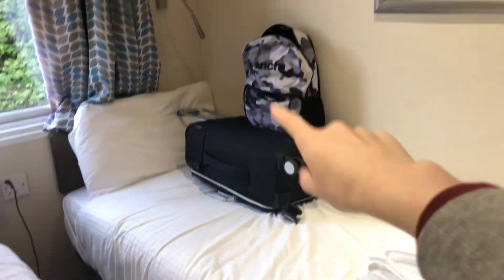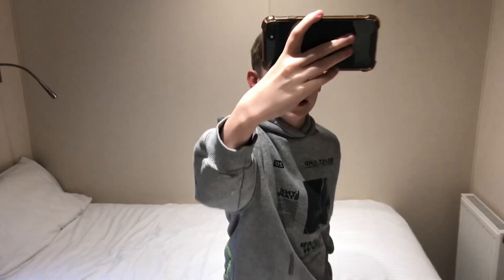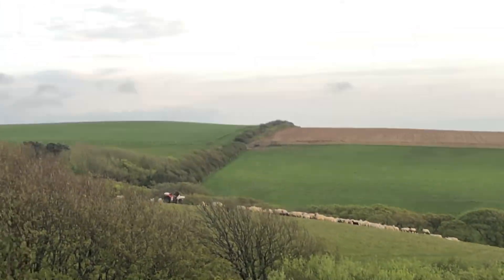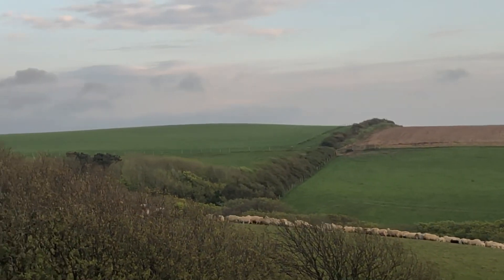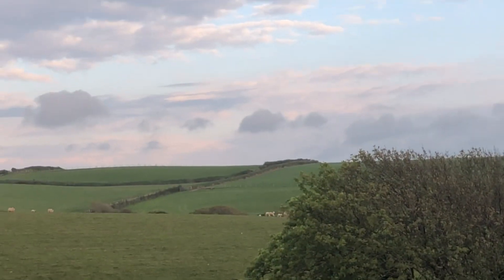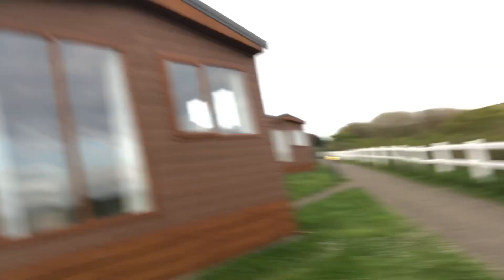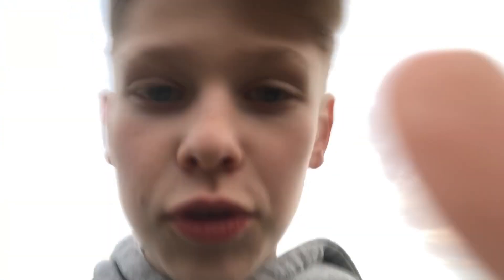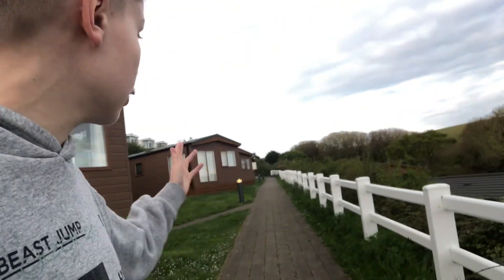I’m in a CARAVAN In CORNWALL!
Finally am actual vlog outside lol! Hope you guys enjoy.